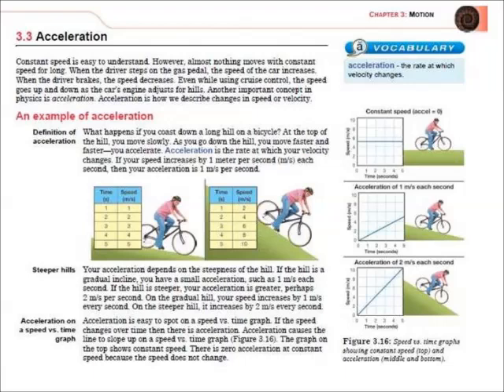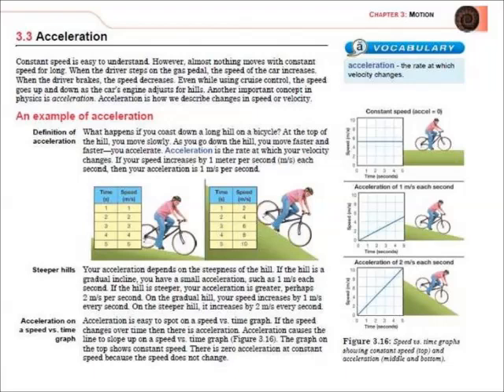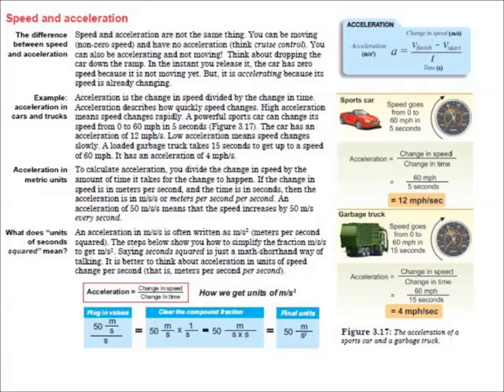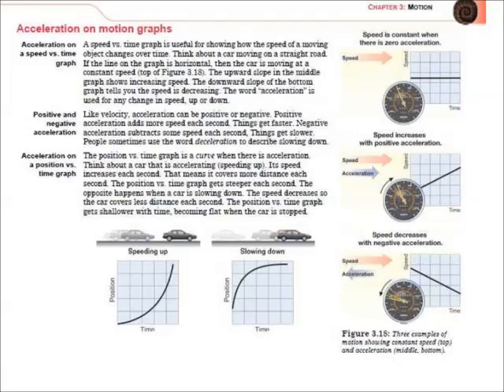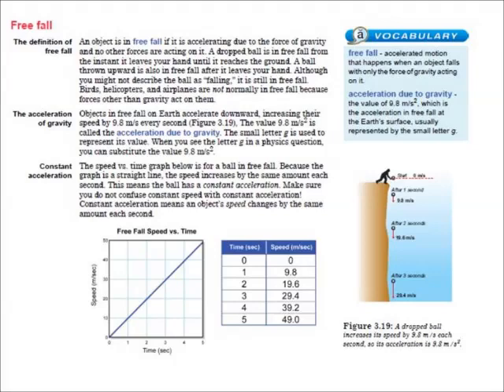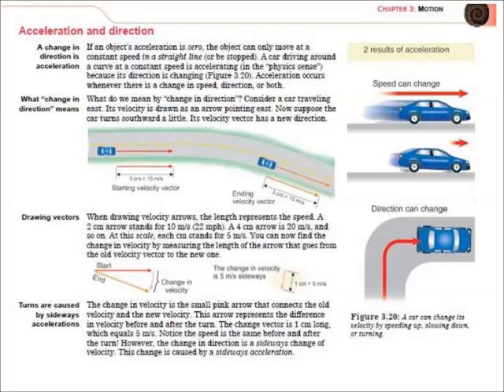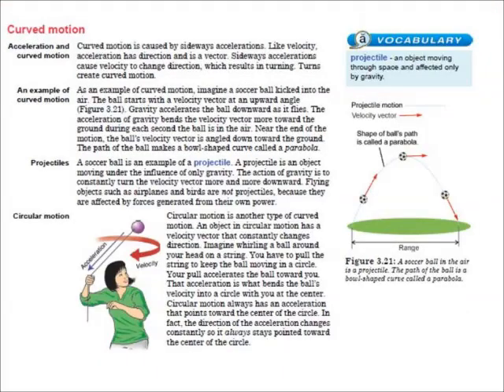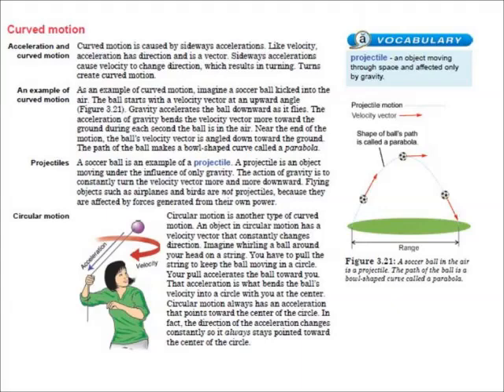ph 3 3